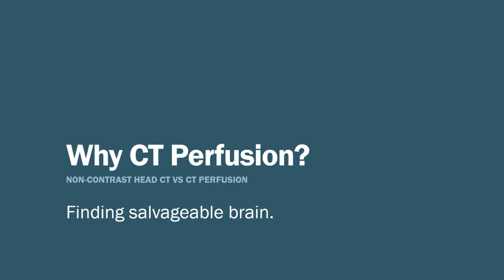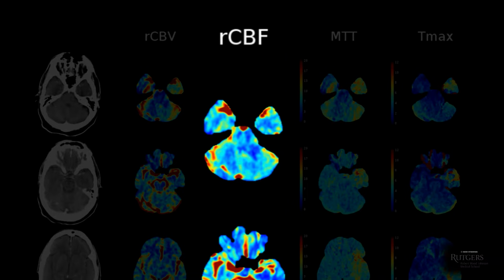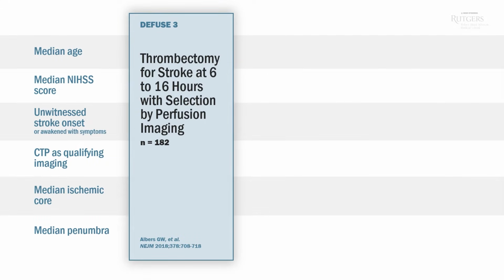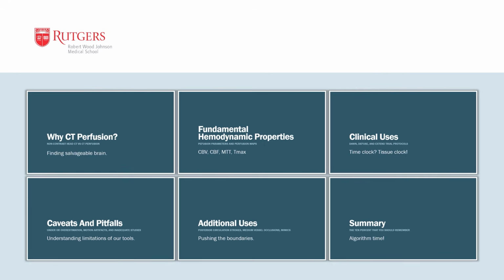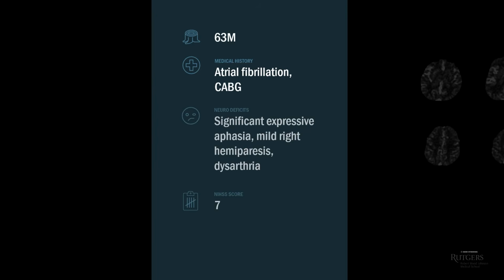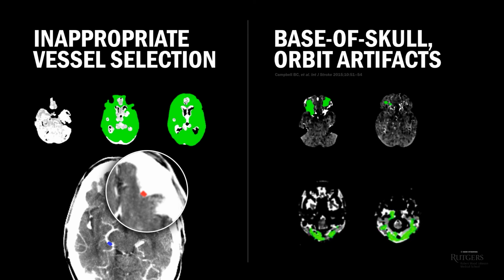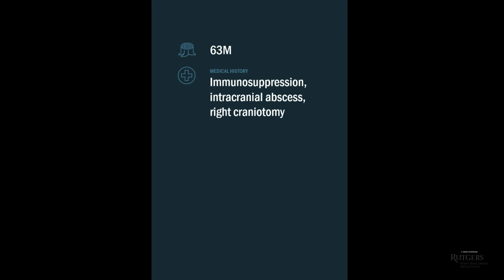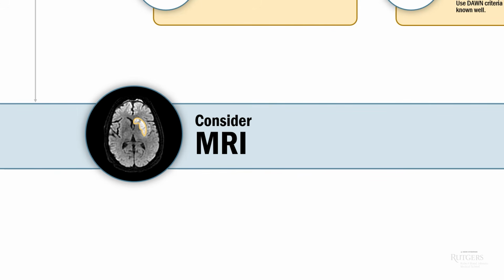CT Perfusion In Acute Ischemic Stroke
00:00 - Intro
01:14 - Objectives
01:38​ - Why CT perfusion?
04:23 - ASPECT scoring on non-contrast head CT
08:02 - Fundamental hemodynamic properties: CBF, CBV, MTT, Tmax
13:35 - Clinical uses: DEFUSE 3, DAWN, EXTEND
18:26 - Clinical examples
22:03 - Hypoperfusion index and multi-threshold Tmax maps
23:37 - Caveats and pitfalls: Caveats in estimating core
30:15 - Caveats and pitfalls: Caveats in estimating penumbra
35:37 - Summary
36:11 - Quality of study: Vessel selection, contrast opacification, patient motion
38:27 - Additional uses of CTP: Medium vessel occlusion
40:28 - Additional uses of CTP: Posterior circulation stroke
44:59 - Additional uses of CTP: Stroke mimics
46:52 - Can we use CTP like cardiologists use troponin?
47:58 - Summary and algorithm

This video is intended for residents and fellows to understand the interpretation and clinical applications of CT perfusion imaging for the treatment of patients with acute ischemic stroke.

Created, produced, and narrated by:
Igor Rybinnik MD
Neurology Clerkship Director

Content experts:
Raymond Mirasol MD, Roger Cheng MD
Division of Stroke and Neurocritical Care

Sudipta Roychowdhury, MD FACR
Clinical Professor of Radiology, Neurosurgery, and Neurology
Rutgers Robert Wood Johnson Medical School
Director of Interventional Neuroradiology
Director of Magnetic Resonance Imaging
Robert Wood Johnson University Hospital

References:
1. Saver JL, et al. JAMA 2016, 316(12):1279
2. Nomani AZ, et al. Neurology 2021, 97:e2079-87
3. Sarraj A, et al. Stroke 2021, 52(1):57-69
4. Barber PA, et al. Lancet 2000;355(9216):1670-4
5. Almallouhi AZ, et al. JAMA Network Open. 2021;4(12):e2137708
6. Adapted from Sotoudeh H, et al. Acad Radiol 2019;26(11):1565-79
7. Albers GW, et al. NEJM 2018;378:708-718
8. Nogueira R, et al. NEJM 2018(1);378:11-21.
9. Ma H, et al. NEJM 2019;380(19):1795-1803
10. MacLellan A, et al. JSCVD 2022;31(1):106-208
11. Normani AZ, et al. Neurology 2021;97(21):e2079-87
12. Albers GW, Stroke 2018;49:1-5
13. Martins N, et al. Intervent Neurol 2018;7:513-521
14. Campbell BC, et al. Int J Stroke 2015;10:51–54
15. Amukotuwa SA, et al. Stroke 2021;52:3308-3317
16. Katyal A, et al. Eur J Neurol 2021;28:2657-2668
17. Tao WD, et al. Stroke 2012;43(8):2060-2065
18. Capasso R, et al. Neuroradiology 2021;63:317–330
19. Novakovic-White R, et al. Neurology 2021;97:S158-S169
20. Vagal A, et al. Neurology 2019;93(20):888-898.
21. Benson JC, et al. AJNR 2016;37:2239-44

Images adapted from:
- Articles referenced above
- Blumenfeld H. Neuroanatomy Through Clinical Cases, 2nd ed. Sinauer, 2010.